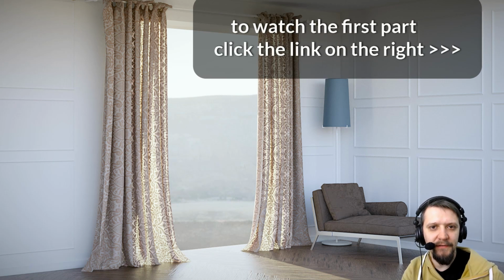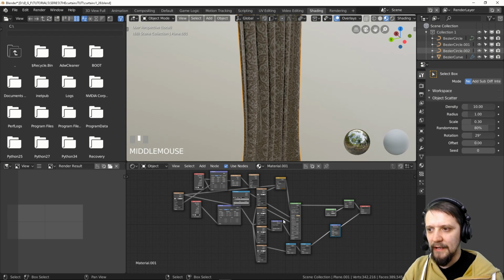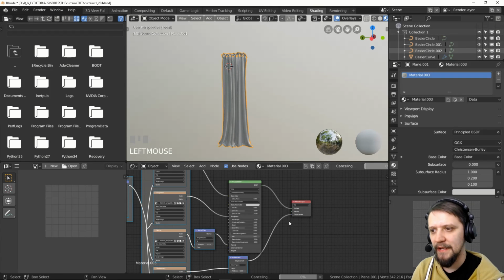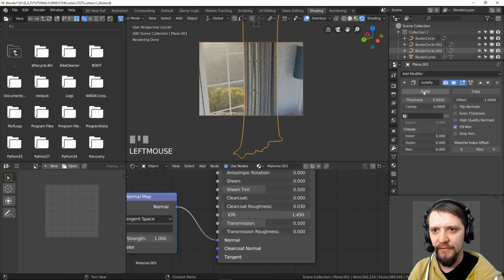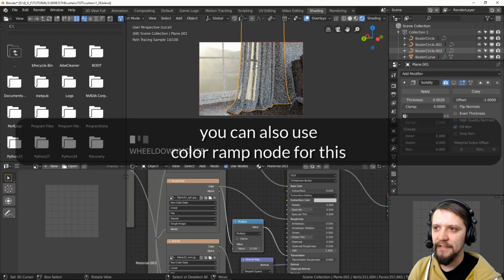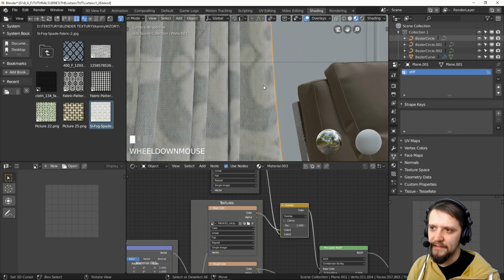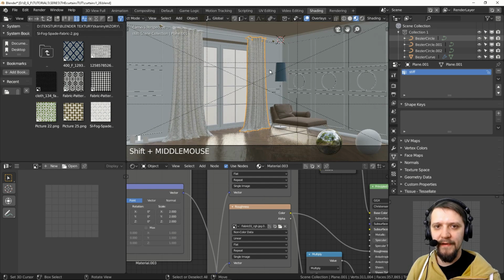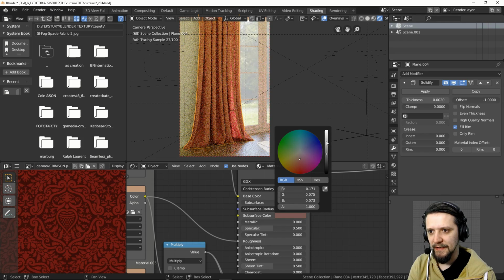How to make realistic translucent curtains in Blender (shading nodes)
The second part of the curtains in blender tutorial. You'll find it useful for your architectural visualization renders.

This time DJ covers the topic of shading.

Setting up material nodes can seem daunting but it is really fun and easy especially in the new 2.80 (beta) which gives some workflow improvements such as the wrangler addon by default. You can also create the same node setup in 2.79 stable release, or take the jump with us to the new 2.80 beta and start getting used to it before the long-awaited official release finally takes place!

GREAT DEAL! 💸